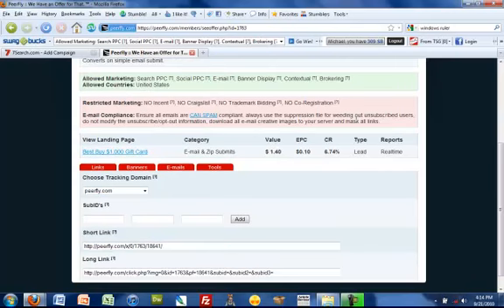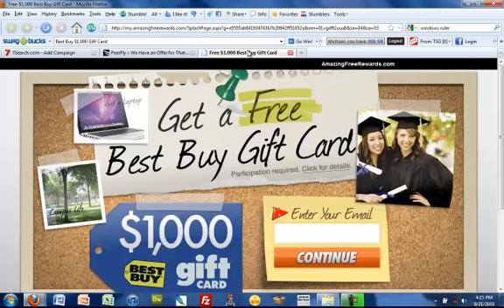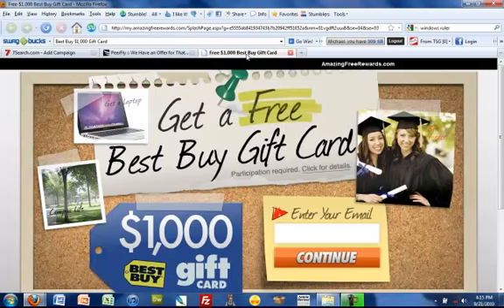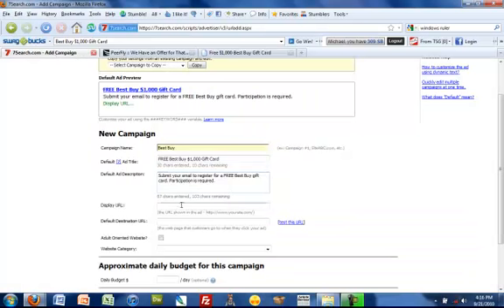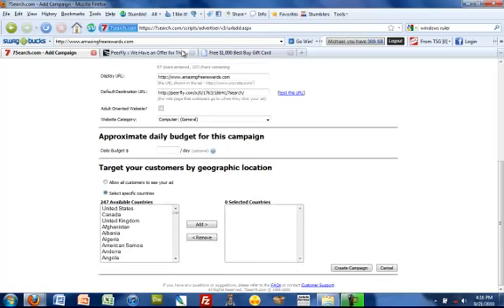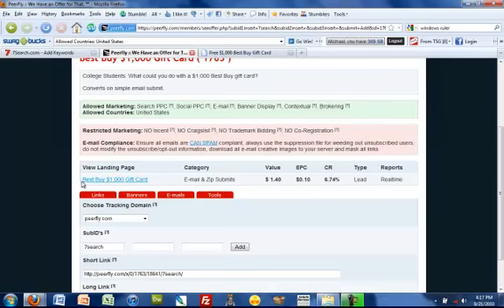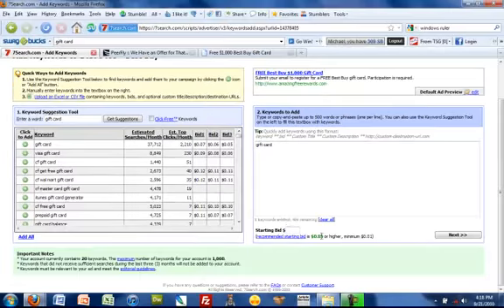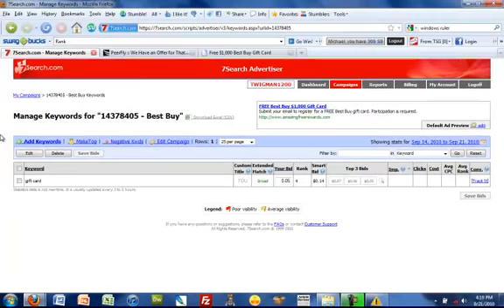PPC Campaign Testing For Limited Budgets